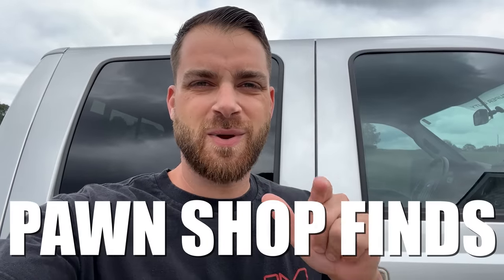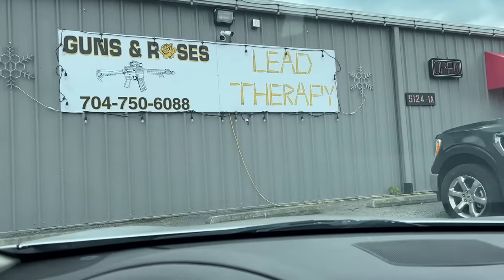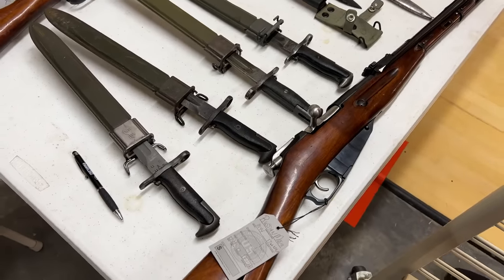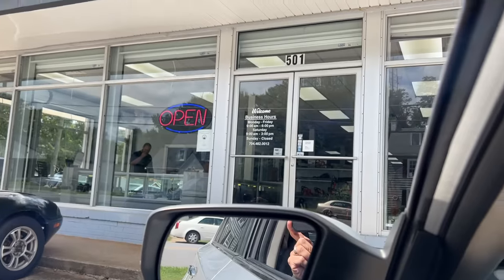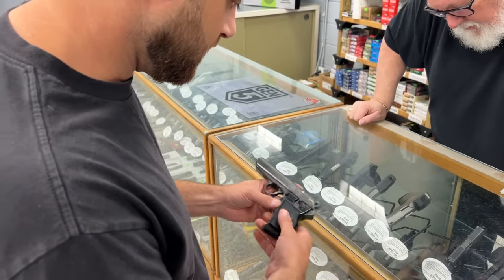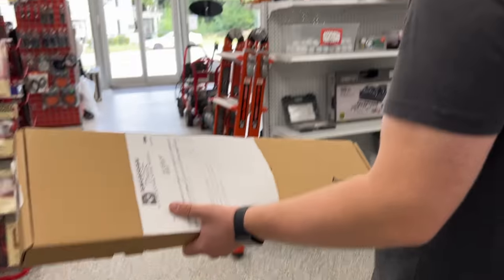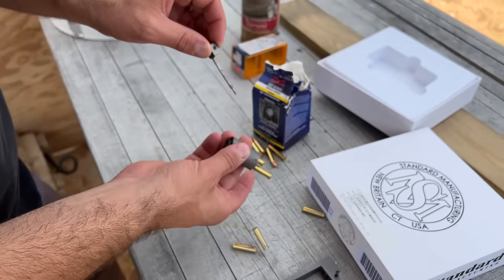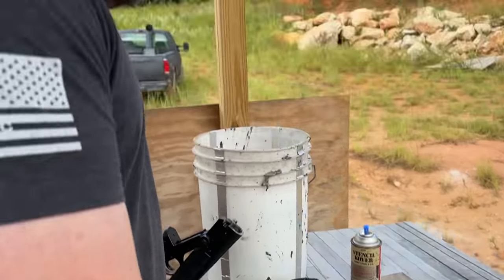Pawn Shop Finds (100.00 Challenge)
Thanks

Lead Therapy In Kings Mountain
American Tactical & Pawn Inc In Shelby

3x Ghost Micro Prism Magnifier